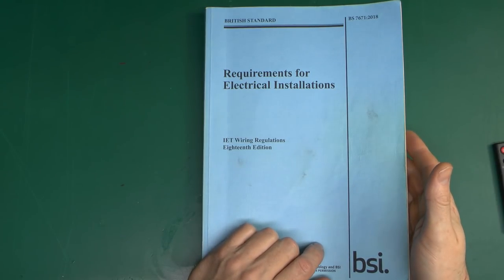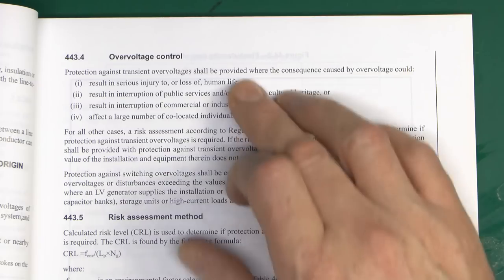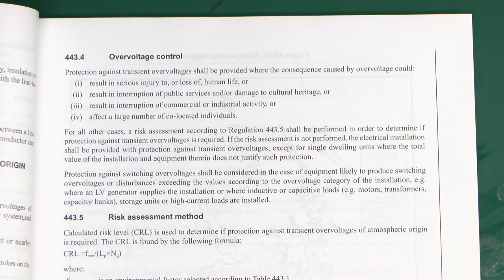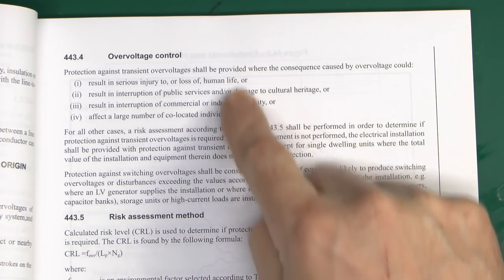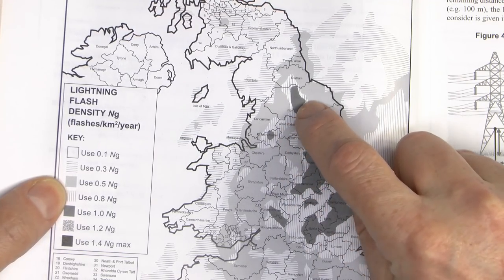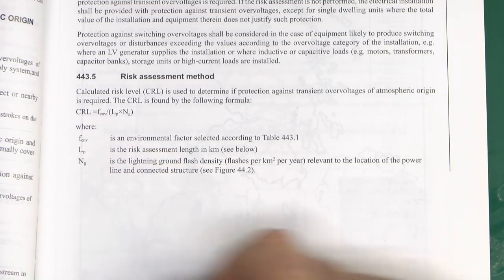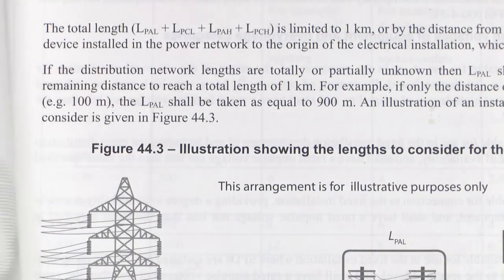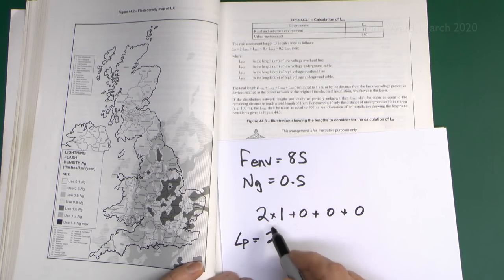Risk Calculation - Surge Protection Part 6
How to obtain the Calculated Risk Level (CRL) for an installation using the methods shown in BS7671:2018.  This is used in a few instances to determine whether surge protection is required or not.

A value is derived from three things - whether the installation is urban/rural, the lightning flash density for the location, and the length & type of cables that supply the installation, such as underground or overhead.

Note that this calculation is only required if multiple other factors have already been considered and do not apply - in reality this calculation is only required for a tiny minority of installations.

If cable lengths are unknown, default values can be used, and for most of the UK, using those values results in surge protection being required.